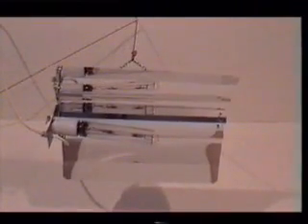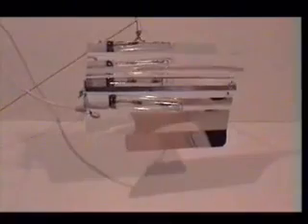How To Grow Marijuana - Set Up - Preparation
2012!!

Freedom For Speech! Peace!
Intro To Growing Weed Outdoors & Indoors - How To Grow Weed pt. 1, DANK!

Note: No copyright infrigmenet intended